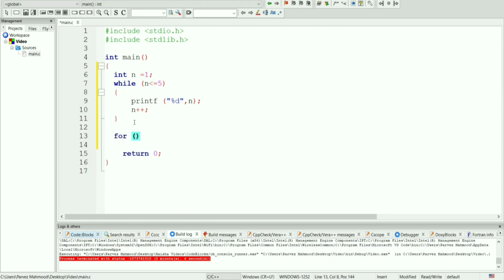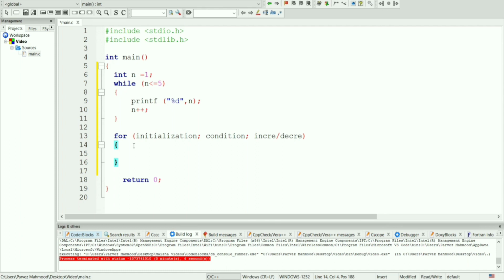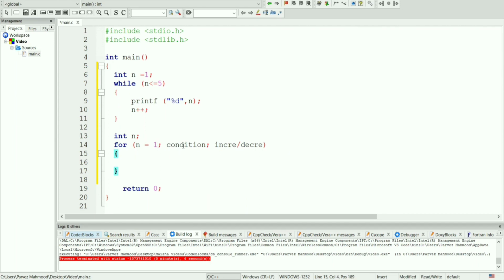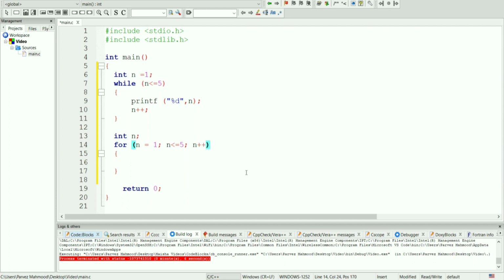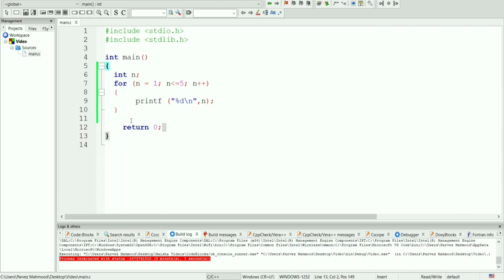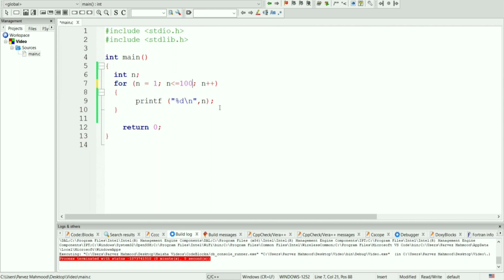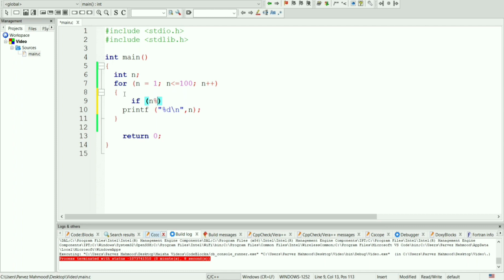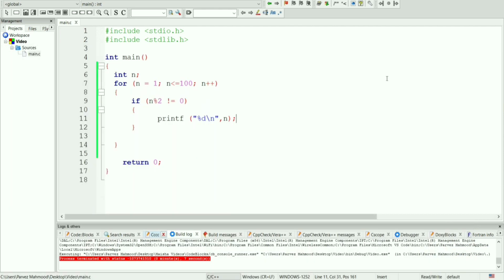C Programming Tutorial #6 - For Loops